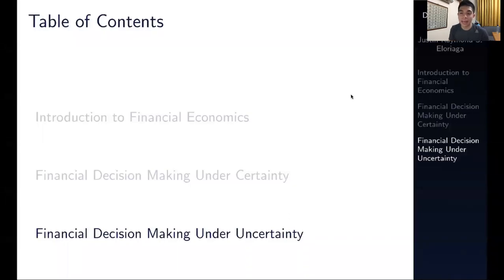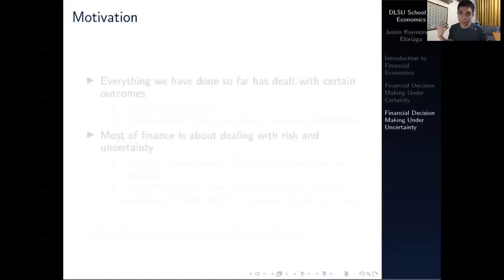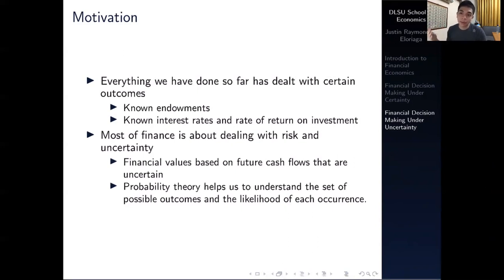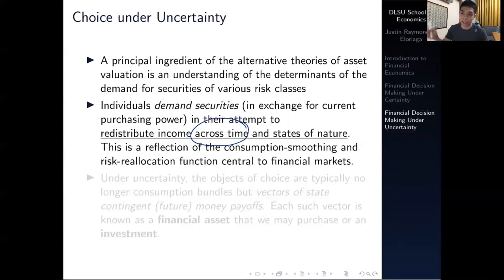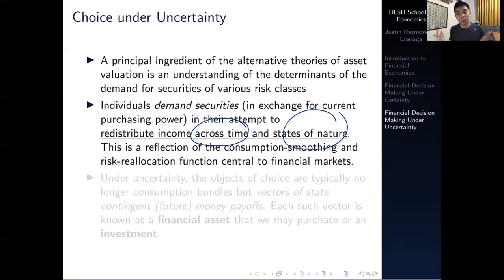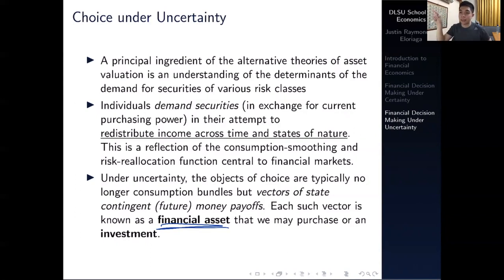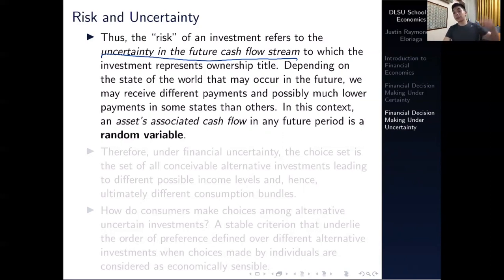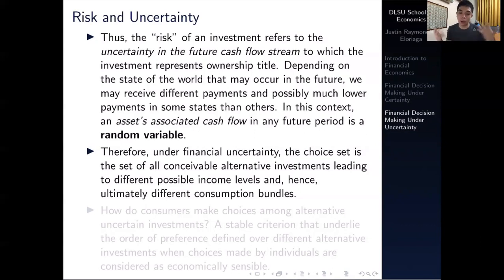Introduction to Financial Decision Making Under Uncertainty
This video gives an overview of financial decision making under uncertainty and the expected value criterion.